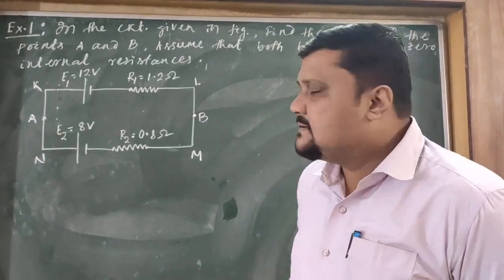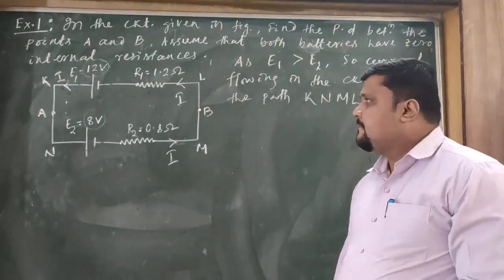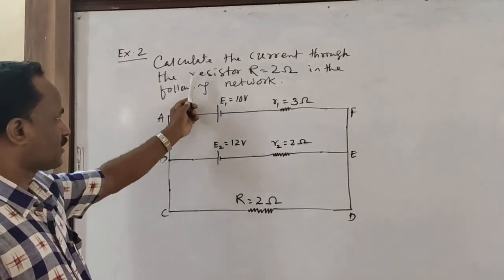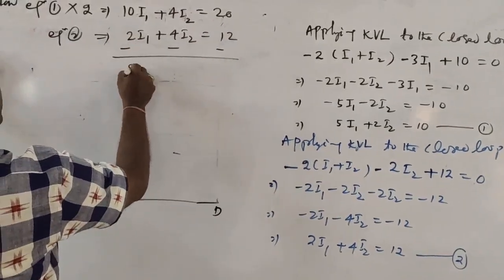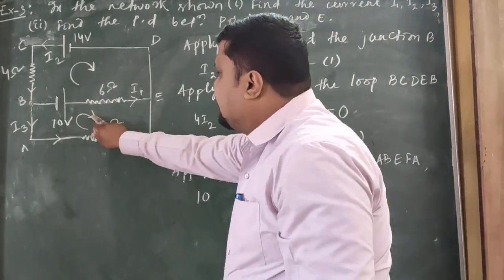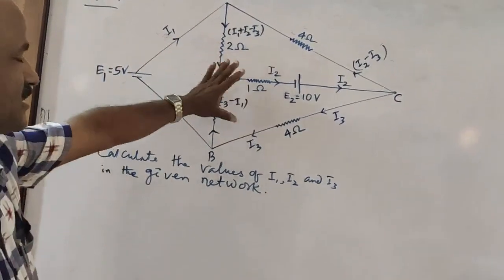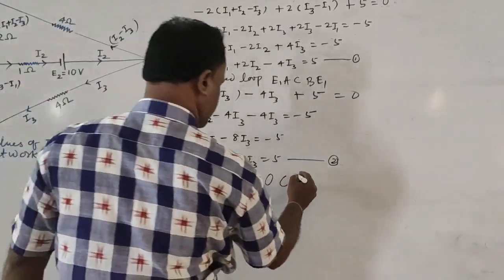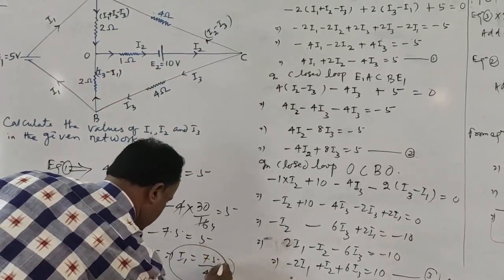Numericals on Kirchhoff's law by Majhi sir and Sushanta sir